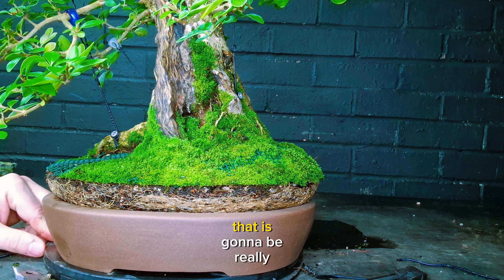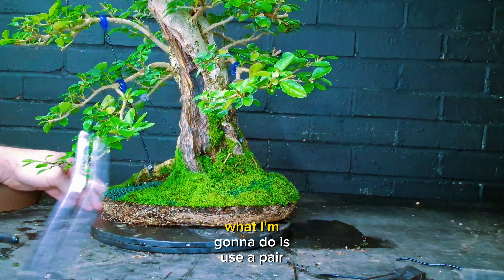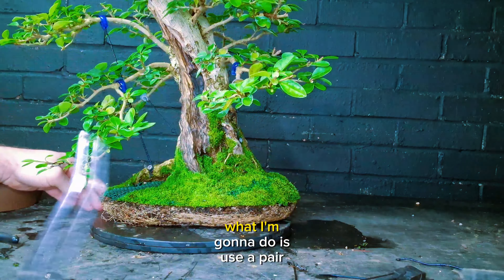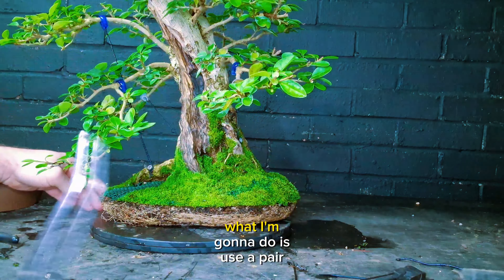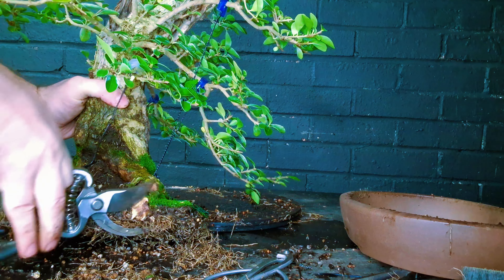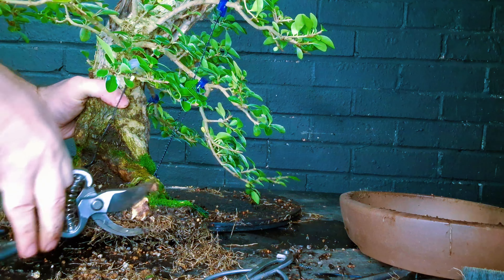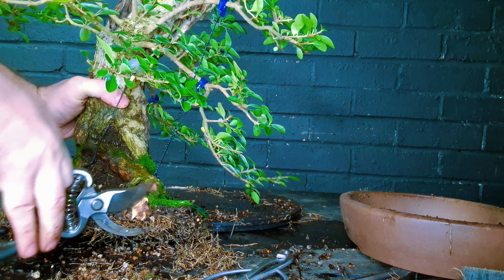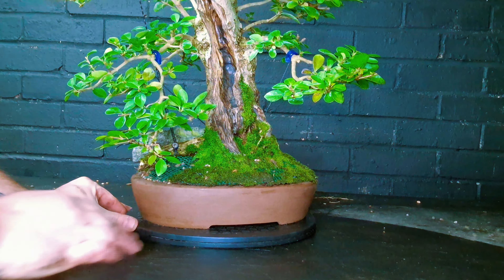Master the Art of Repotting Your Bonsai: Privet Ligrustum Ovalifolium!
Repotting an outdoor bonsai is a crucial task for maintaining its health and promoting its development. Here's a step-by-step guide on how to repot an outdoor bonsai:

1. Choose the Right Time:

The best time to repot outdoor bonsai trees is usually during the late winter or early spring before new growth begins. This timing allows the tree to recover during the growing season. autumn is also a good time to repot alot of tree species. giving that there is plenty of time before the weather drops to cold and begins frost accumulation. if so then a protection will be needed as if you would with repots In spring.

2. Gather Your Materials:

New pot: Select a pot that is slightly larger than the current one, with good drainage holes.
Bonsai soil mix: Use a well-draining mix appropriate for your specific tree species.
Pruning shears: For trimming roots and branches.
Chopsticks or a root hook: To untangle and trim the roots.
Watering can: To water the tree after repotting.
3. Water the Bonsai:

Water the bonsai thoroughly a day or two before repotting. This ensures the soil is moist and makes it easier to remove the tree from its current pot.
4. Remove the Bonsai from its Pot:

Carefully lift the bonsai from its current pot. Gently tap the sides and bottom to loosen the roots. If it's resistant, use a chopstick or root hook to loosen the root ball.
5. Inspect and Prune the Roots:

Examine the roots for health and balance. Trim away any circling or excessively long roots, aiming to maintain a balanced root system.
Remove any dead or rotting roots.
Prune about one-third of the root mass, but this can vary based on the tree's health and age.
6. Check for Pests and Diseases:

Inspect the roots for pests, diseases, or any signs of problems. Treat or remove any issues you find.
7. Prepare the New Pot:

Place a layer of fresh bonsai soil at the bottom of the new pot.
Position the bonsai in the center of the pot and spread out the roots.
Fill in the spaces around the roots with the bonsai soil mix, making sure the roots are covered and the tree is stable.
8. Watering:

Water the bonsai thoroughly to help settle the soil and eliminate air pockets.
Keep the tree in a shaded area for a few weeks to allow it to recover.
9. Aftercare:

Keep a close eye on the bonsai for the first few weeks after repotting. Ensure it is well-watered but avoid overwatering.
Do not fertilize immediately after repotting; wait a few weeks to allow the tree to recover.
Monitor the tree for signs of stress or issues.
Remember that each tree species may have specific requirements, so it's essential to research your particular bonsai to understand its specific needs and preferences during repotting